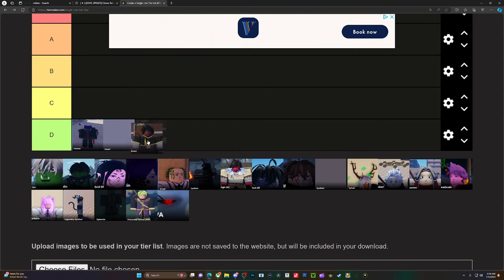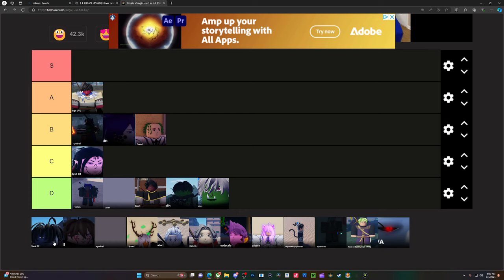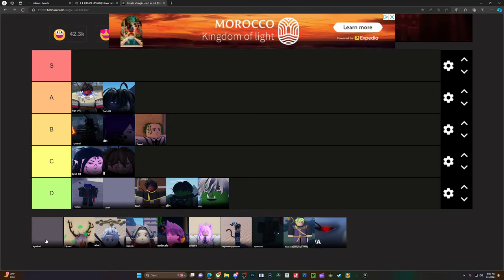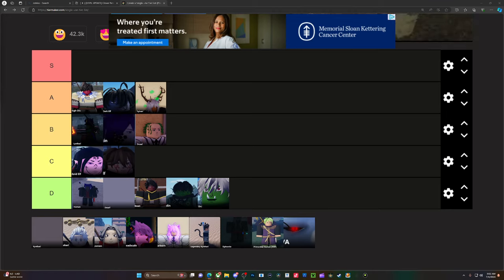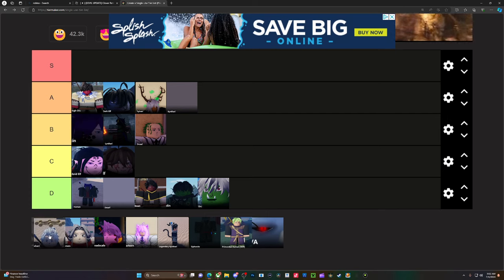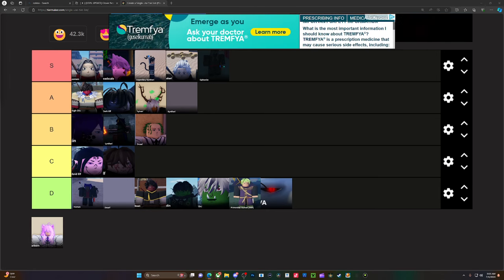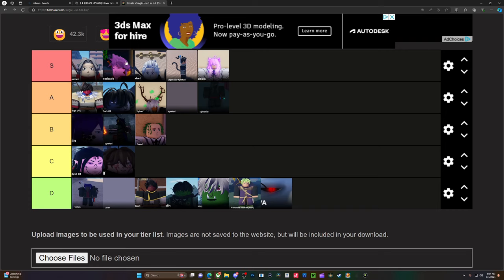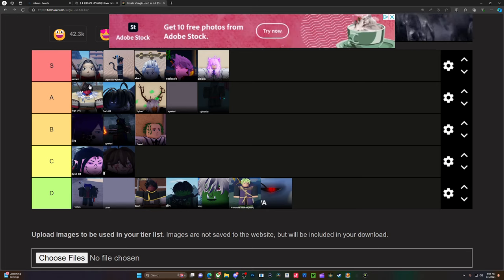NEW RACE TIER LIST FOR CLOVER RETRIBUTION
comment something